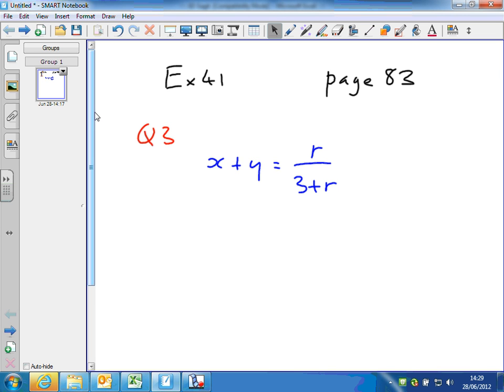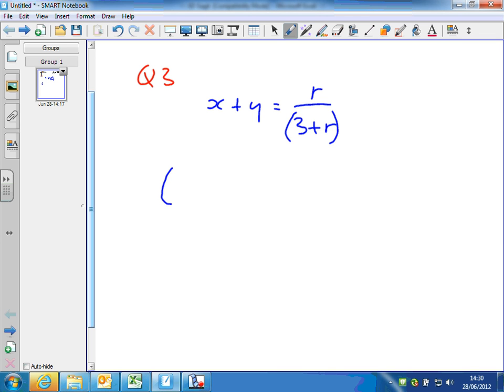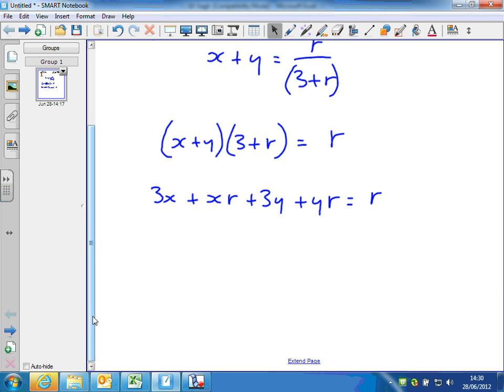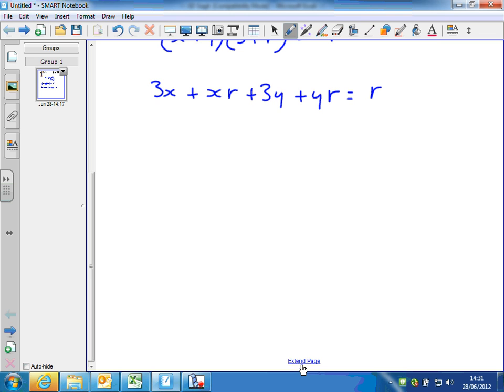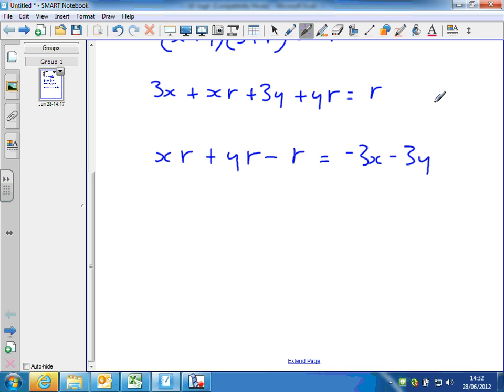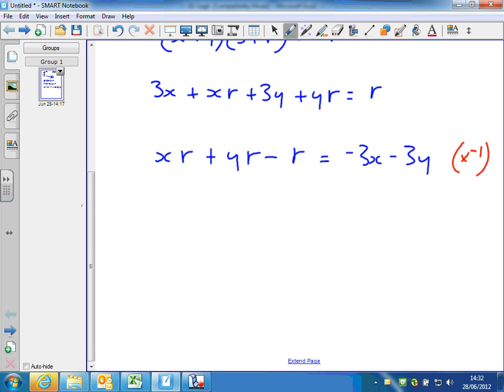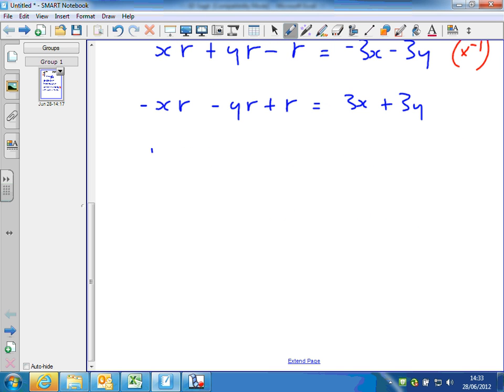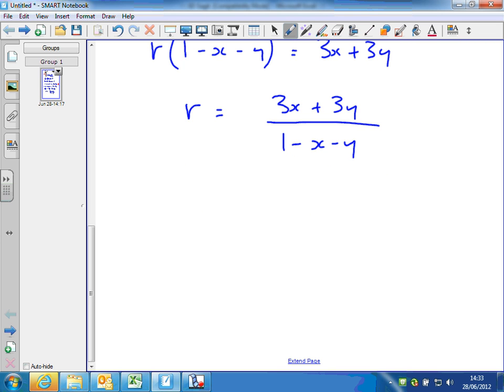Ex 41 Q 03